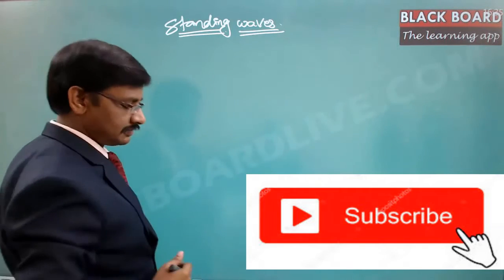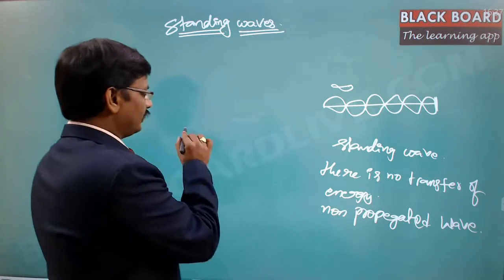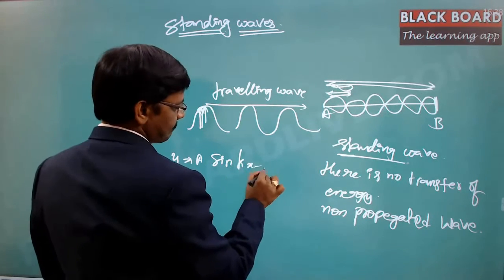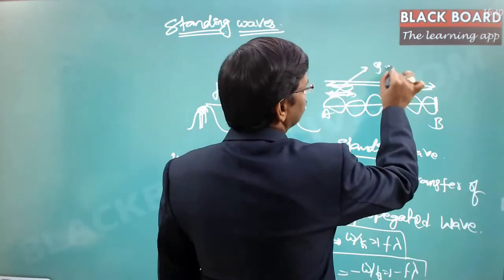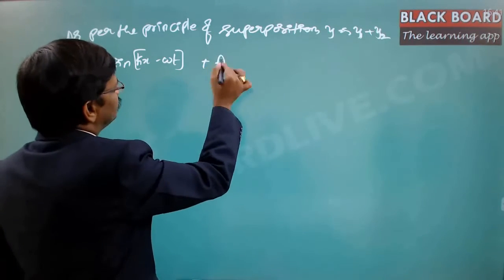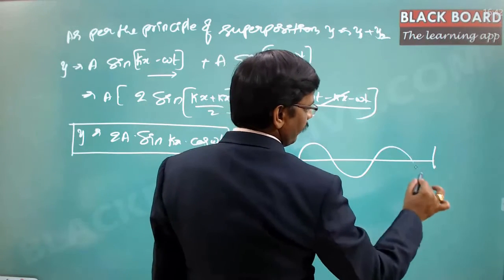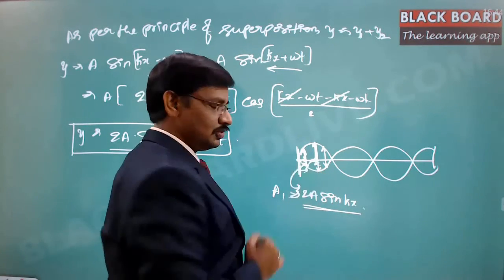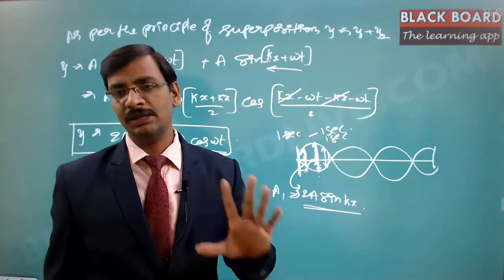Physics - Standing Waves | IIT - JEE MAINS | NEET | ONLINE ACADEMY | By VENKANNA SIR